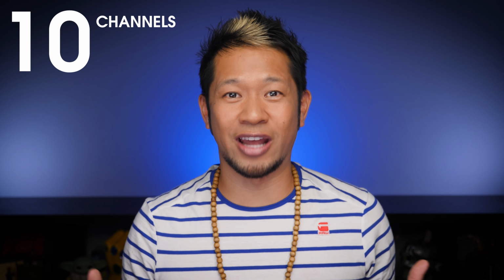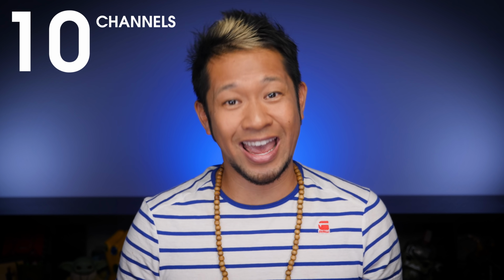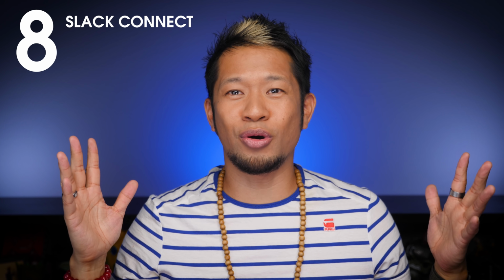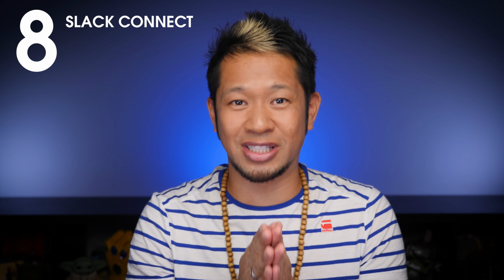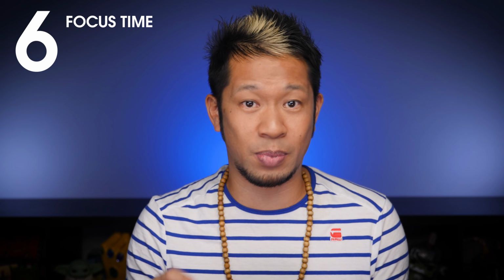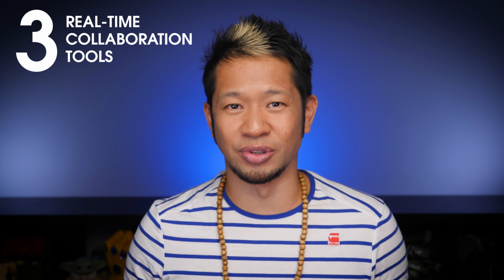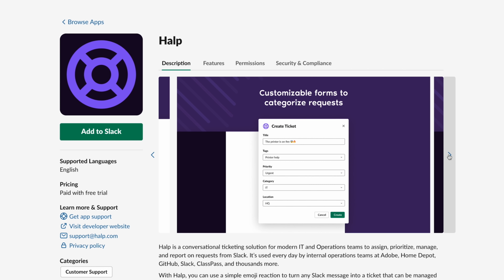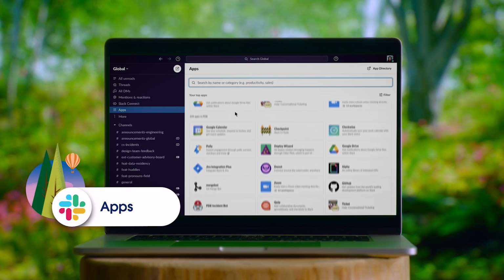Top 10 Ways Slack Can Increase Your Productivity & Collaboration | Salesforce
Slack is so much more than an instant messaging platform. Take your communication, collaboration and productivity to the next level with features like huddles, channels, emojis and much more! Hear the Top 10 ways to make success happen from anywhere with Slack!

About Slack: Slack is at the center of the digital HQ, which enables organizations to deliver to customers everywhere and allows employees to be successful anywhere.